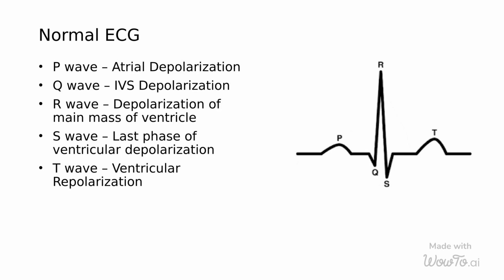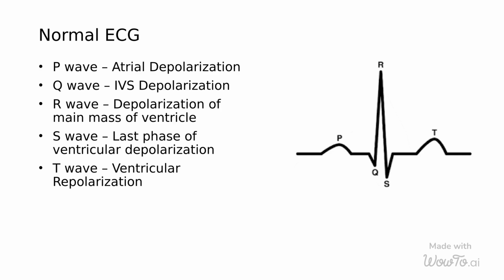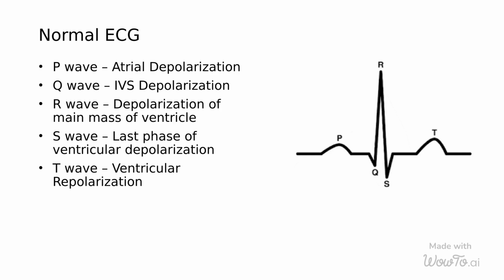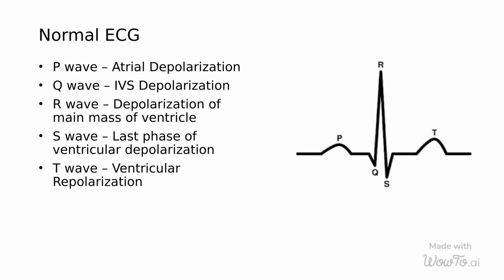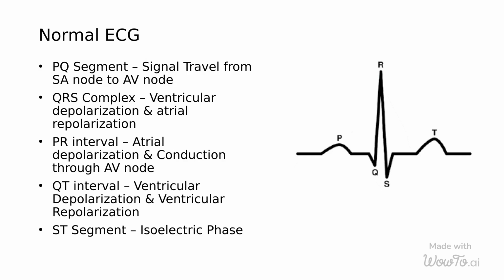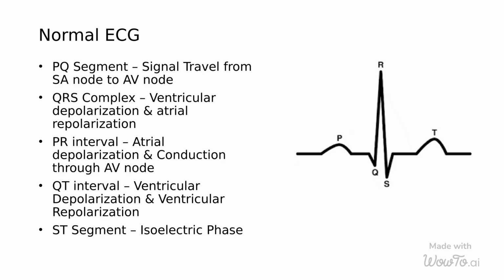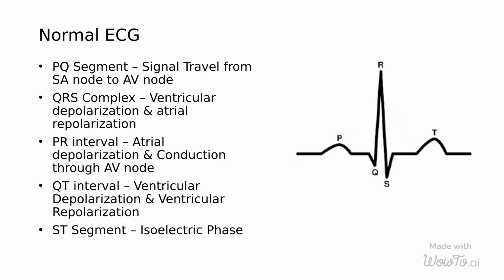Normal ECG interpretation made easy | Simplified Concept | Normal Sinus Rhythm | PhysioMantra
📊 Normal ECG Interpretation Made Easy | Simplified Concept | Normal Sinus Rhythm 📊

Welcome to our comprehensive guide on Normal ECG Interpretation! In this video, we break down the complexities of reading an ECG into easy-to-understand concepts. Whether you're a medical student, healthcare professional, or just curious about heart health, this tutorial is for you.

🔍 What You'll Learn:

Understanding the basics of a Normal ECG
Identifying the key segments and intervals: PQ Segment, QRS Complex, PR Interval, QT Interval, and ST Segment
How to recognize a Normal Sinus Rhythm
Step-by-step analysis to simplify ECG interpretation
👨‍⚕️ Expert Insights:
Our expert-led explanations ensure you grasp the fundamentals of ECG reading, making it simpler to identify normal and abnormal patterns.

Simplified explanations tailored for beginners
Visual aids and real ECG examples to enhance learning
Perfect for exam preparation or refreshing your knowledge
Learn at your own pace with our clear, concise breakdown

📚 Additional Resources:

💬 Join the Community:
Have questions or need further clarification? Join the conversation and connect with fellow learners!